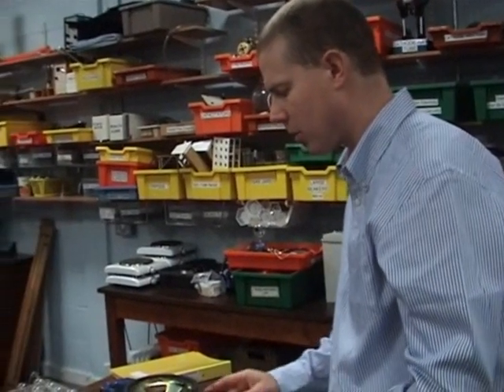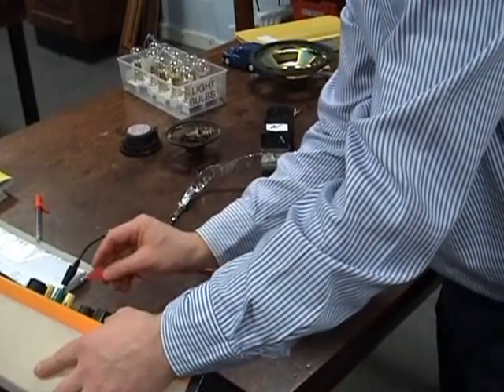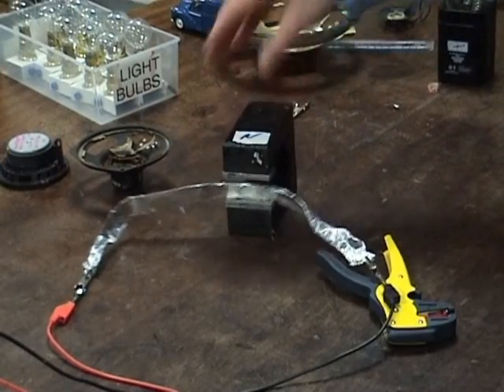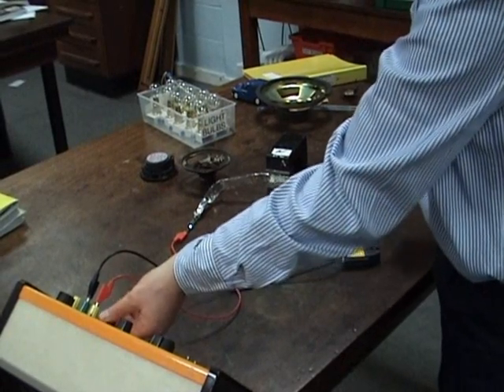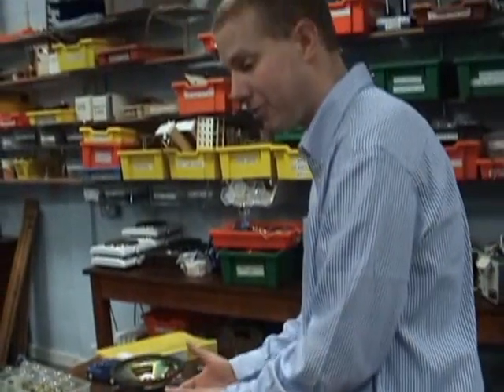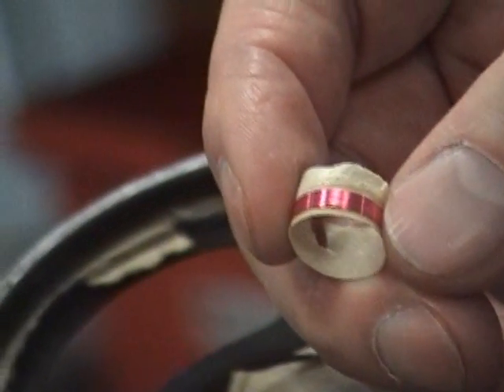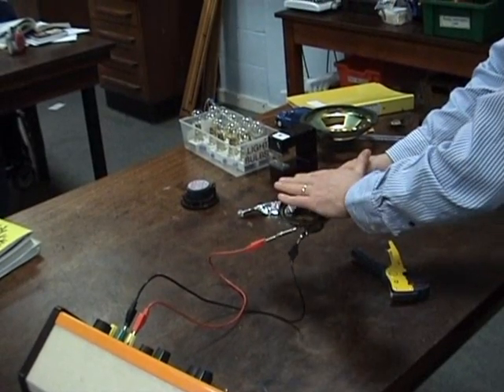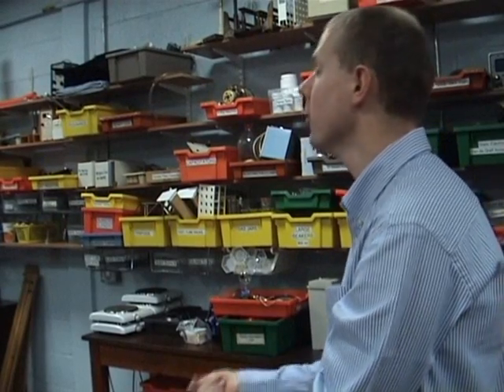How a speaker works